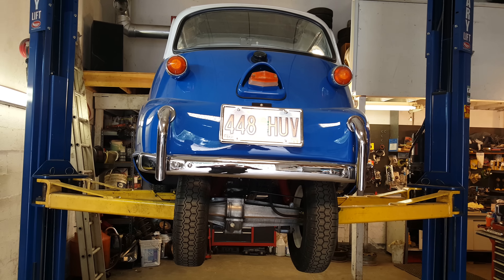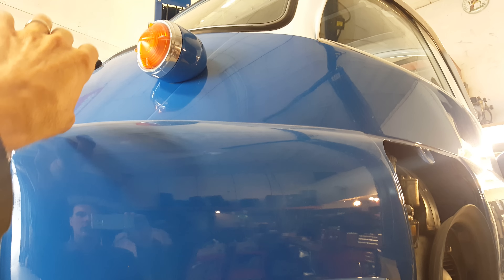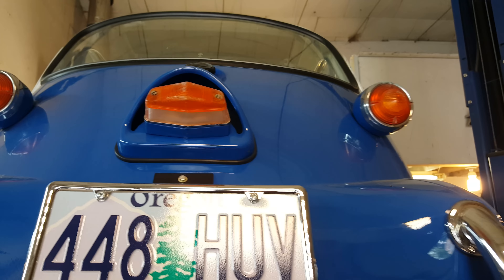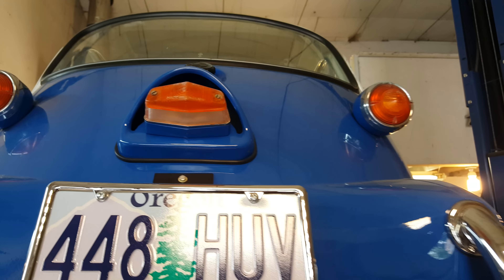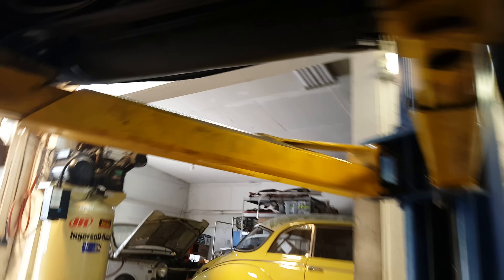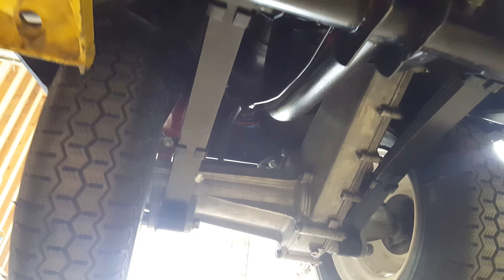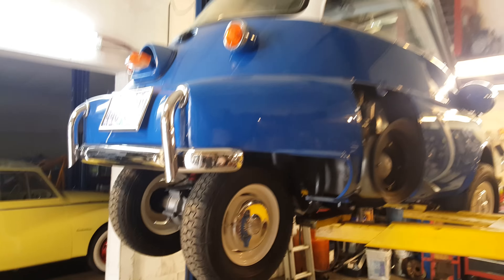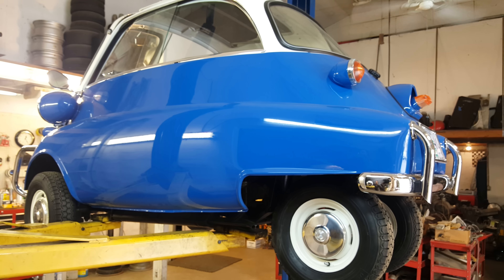Beautiful British Built Isetta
British built for the Canadian market